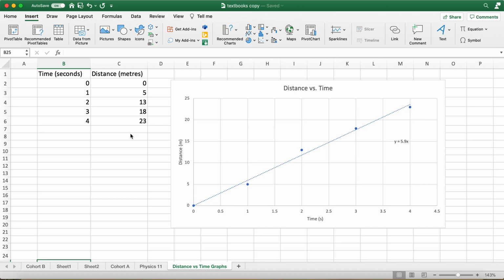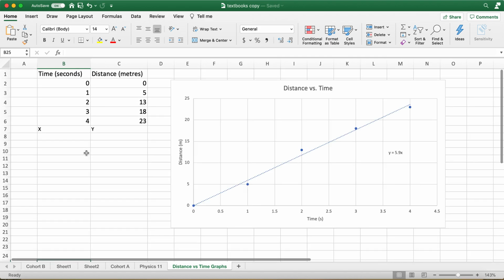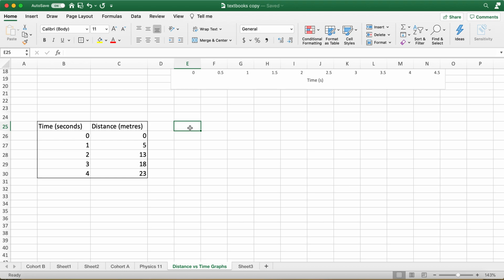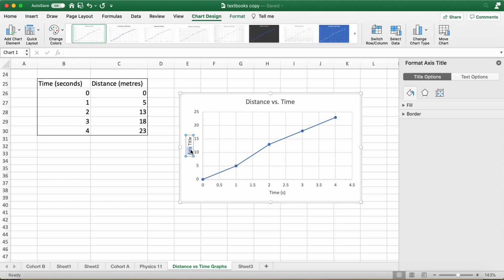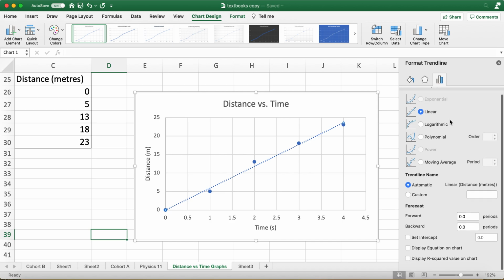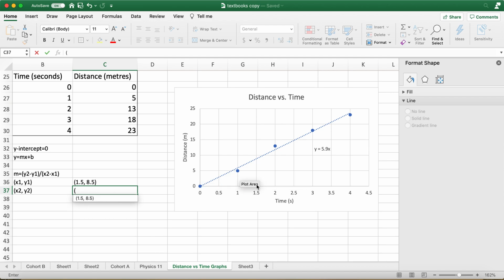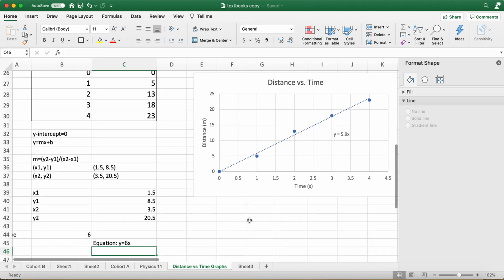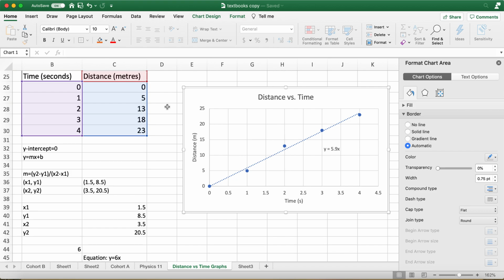Excel Tutorial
How to make a graph in MS Excel